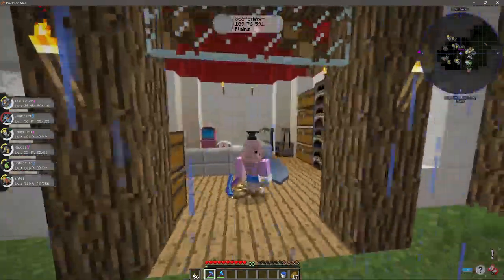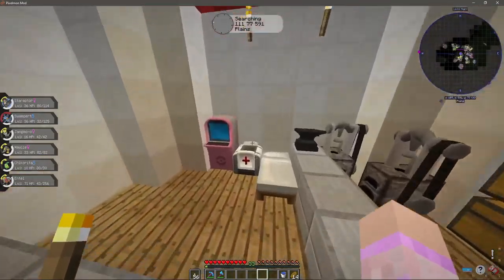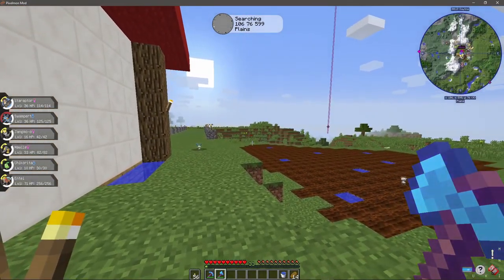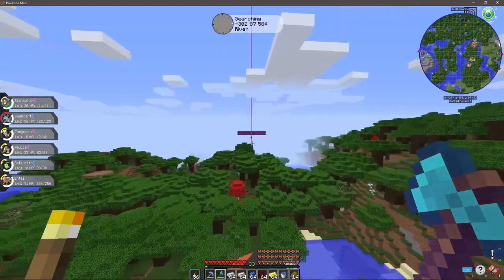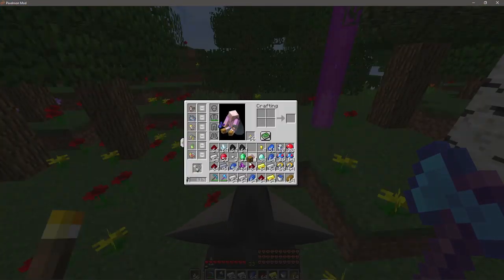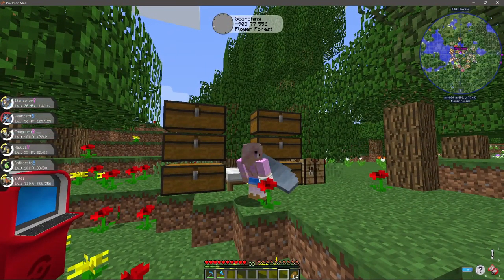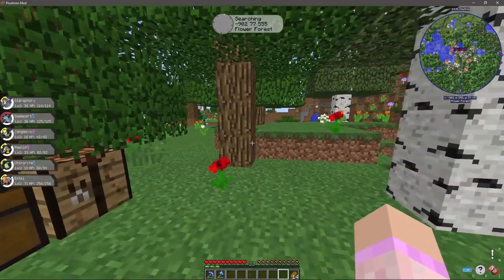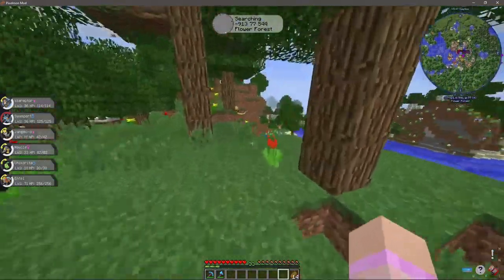Minecraft Pixelmon - Operation Move House (8)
Ok so after a lot of thought...and flying around, I have decided to move house. That is, start anew in another place. The new area is much nicer looking than that old Pokecenter so hopefully we can make ourselves a nice new house :3